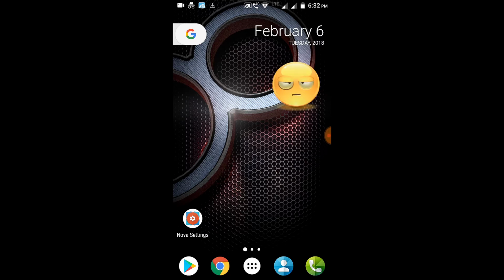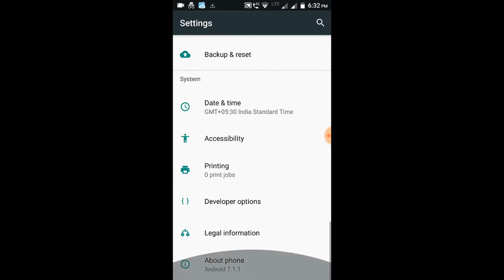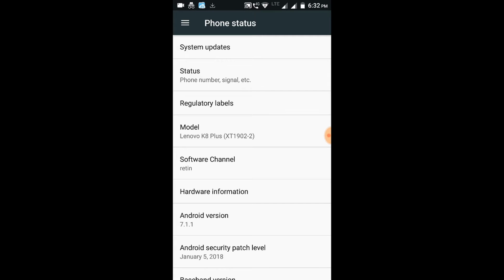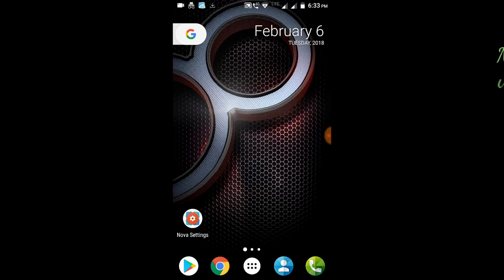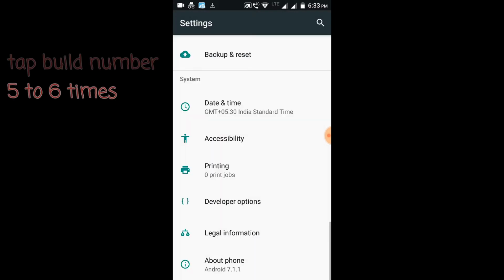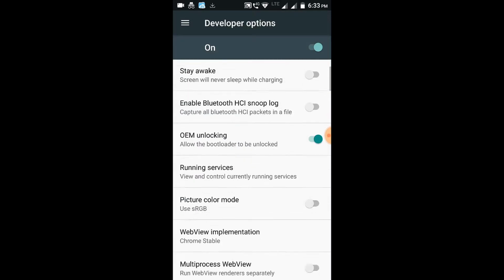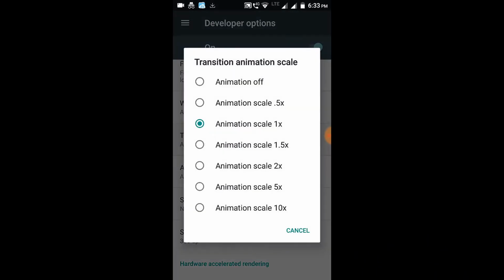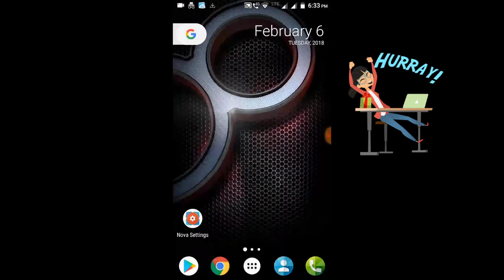How to Fix/Reduce Lag on Android Devices *2018* tutorial!